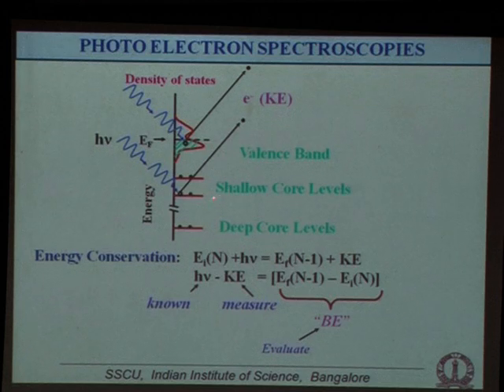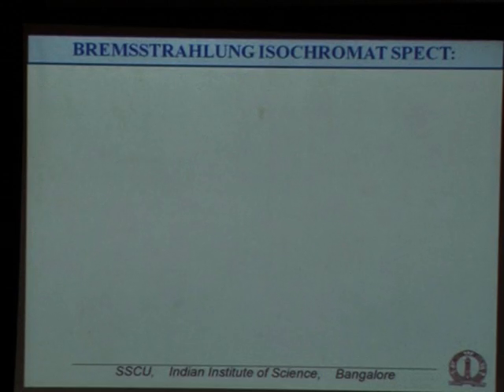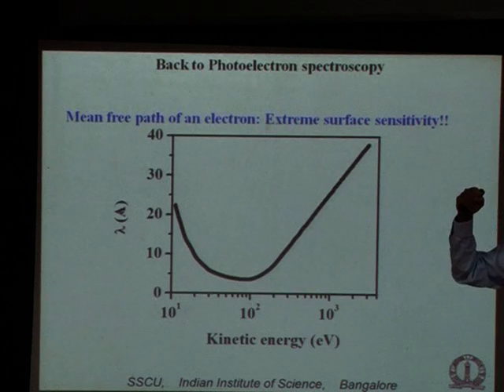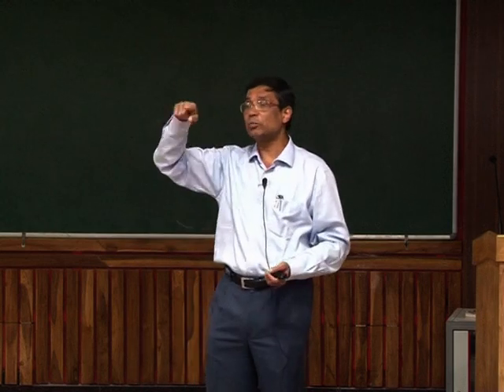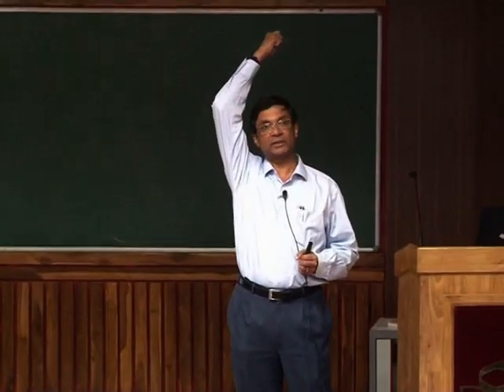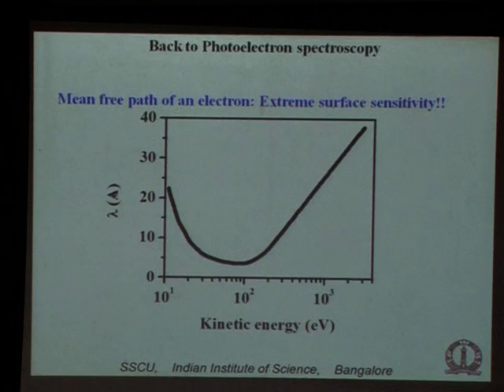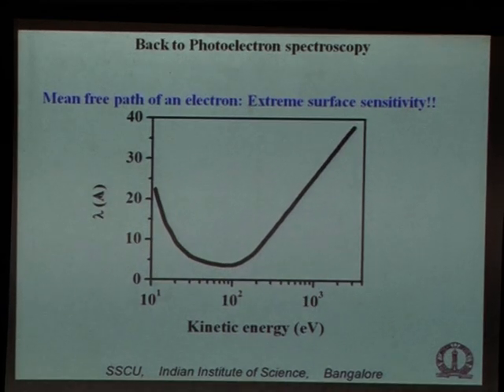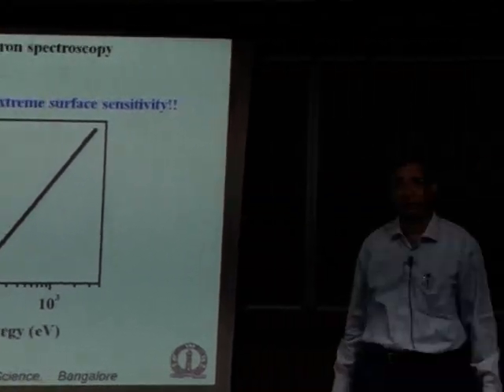Lecture series on an interdisciplinary topic of Electronic Structure and Property | Prof D D Sarma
DD3.3 Lecture series on an interdisciplinary topic of Electronic Structure and Property | Prof. D.D. Sarma | 3rd Lecture | Part-3